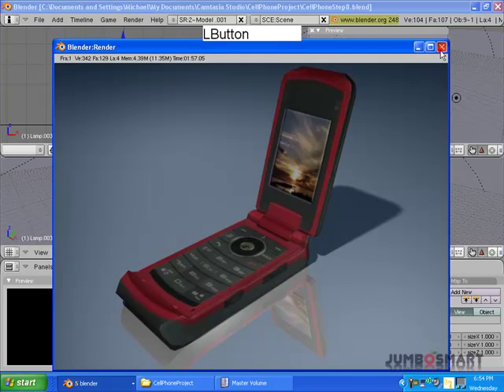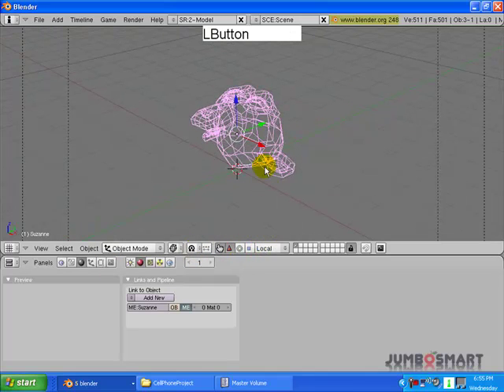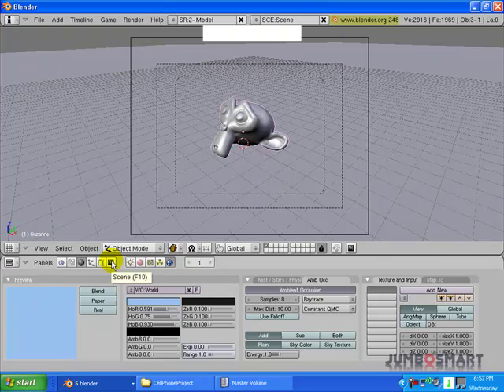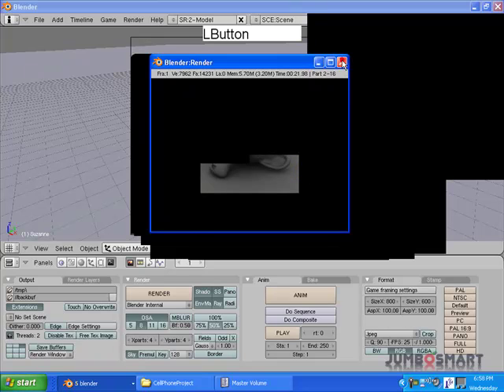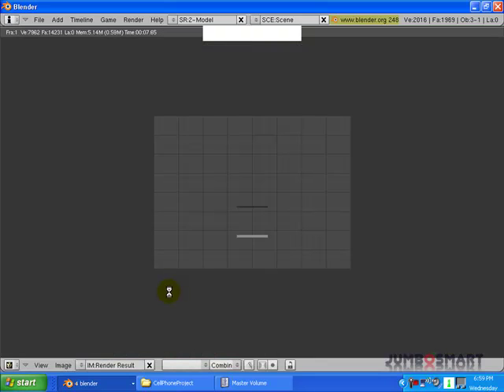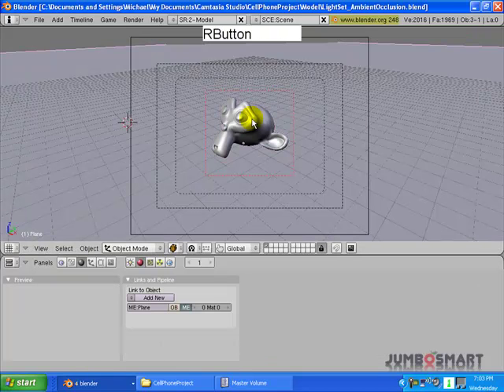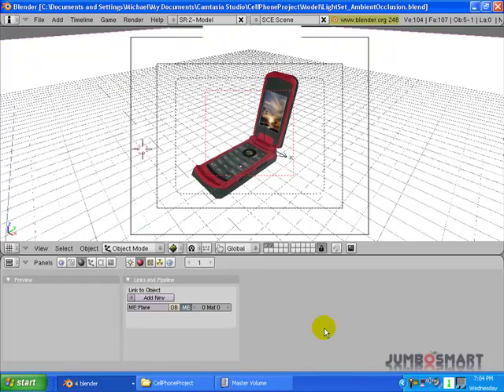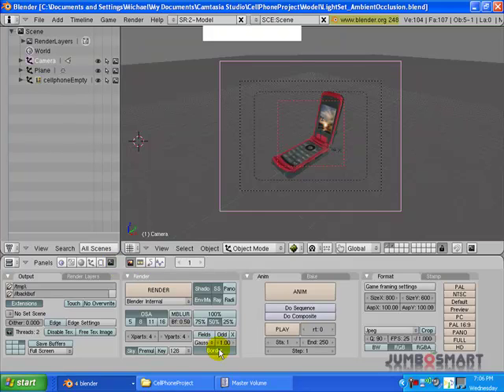Blender Modeling Tutorial Cell Phone 11